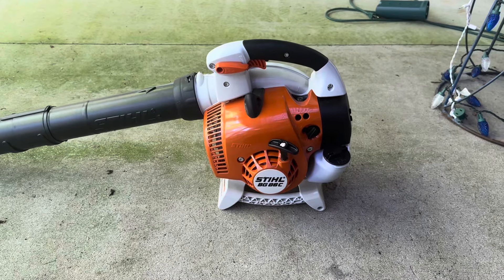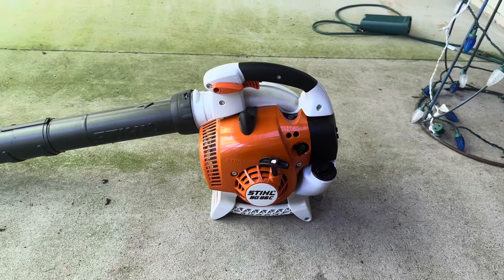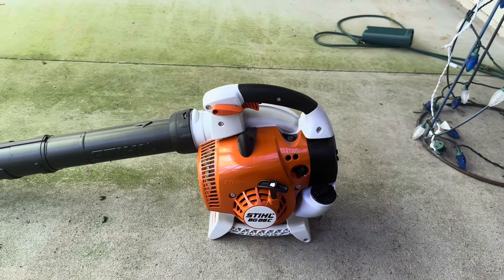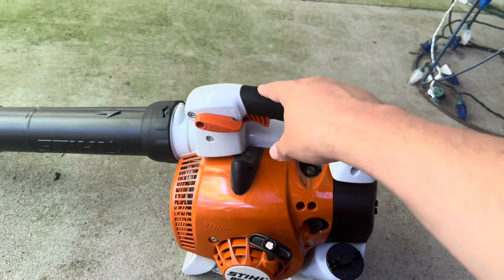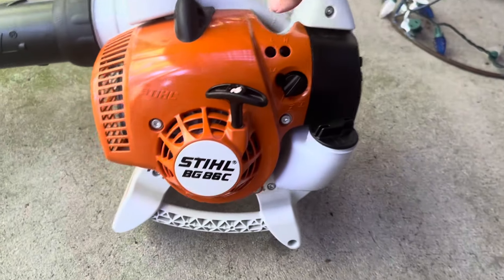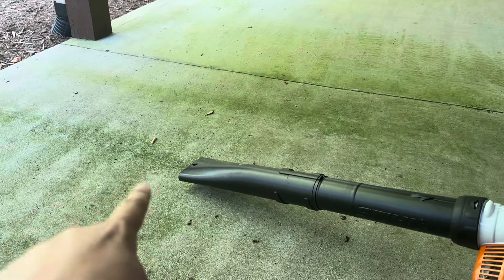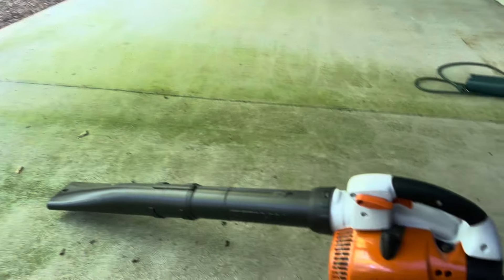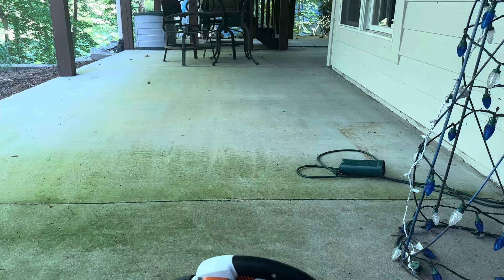My STIHL BG86C 6 month ownership experience update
Well it’s now been 6 months since I had owned my STIHL BG86C handheld blower. And it’s definitely the best blower that I even owned. And this is my 6th STIHL product that I got this one was actually a Christmas gift that I got doing Christmas. They will more videos of this wonderful blower to later come on.